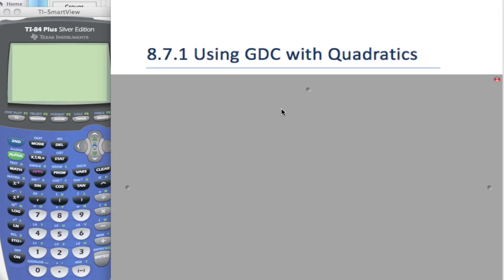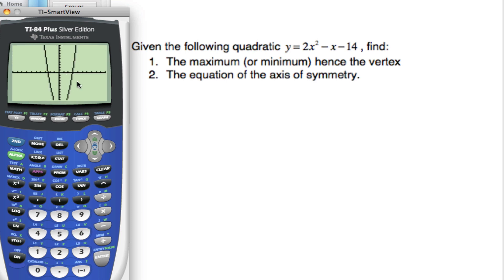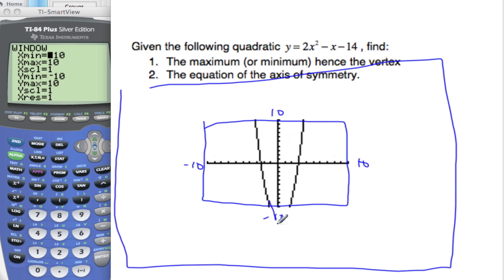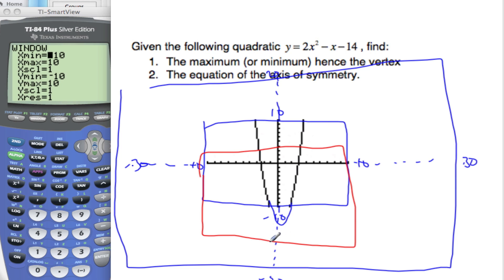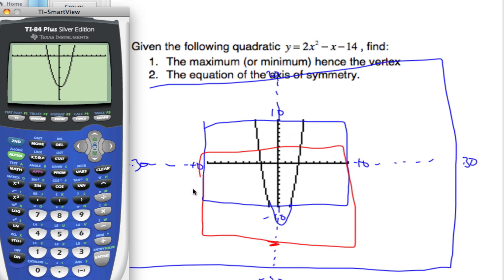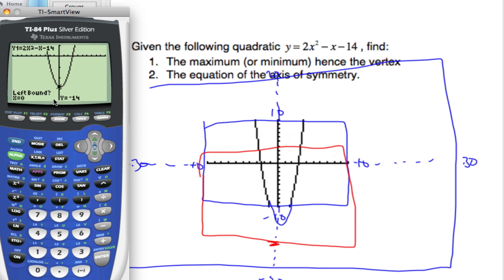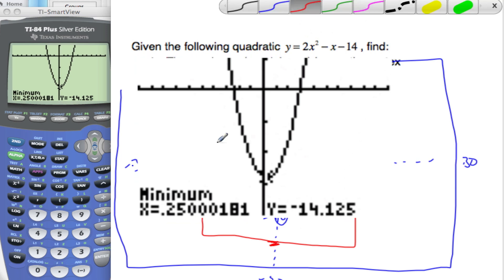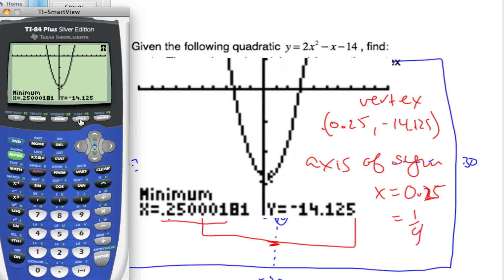2.08.0 GDC with Quadratics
Window, max/ min for vertex